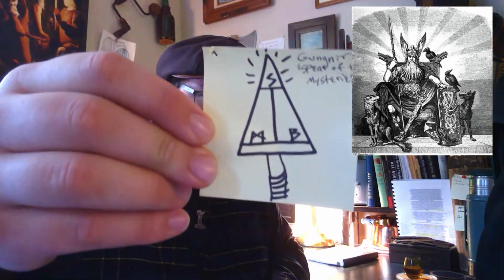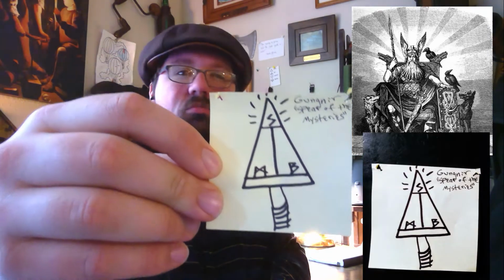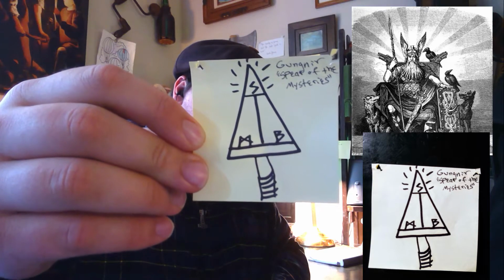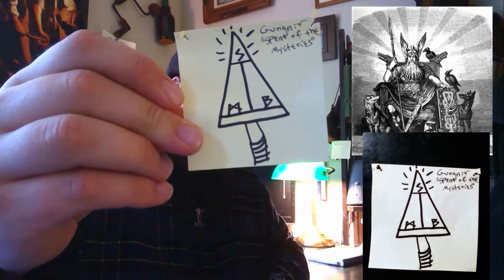#3 Introduction to ODIN PRIEST KING of the old NORSE and His associated SYMBOLS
Welcome to Number #3 We discuss how Odin as a symbol represents many things at once,  from a simple king of the gods to the star Sirius, to the picture of wisdom and the archetype of the Master of Mysteries. We also delve into some of the symbols associated with him, namely Gungnir Spear of the Mysteries, Hugin and Munin, and more.